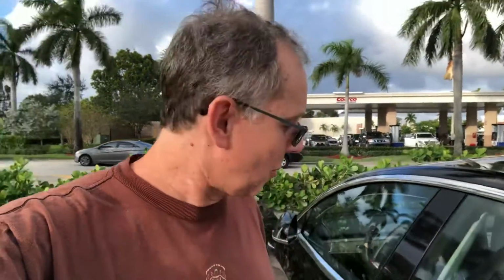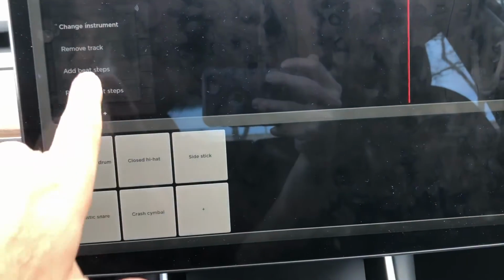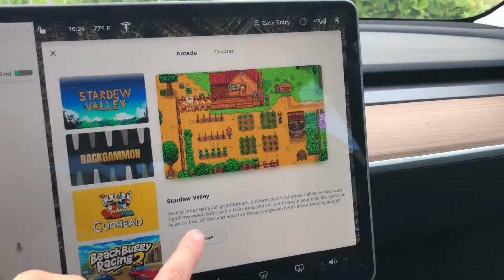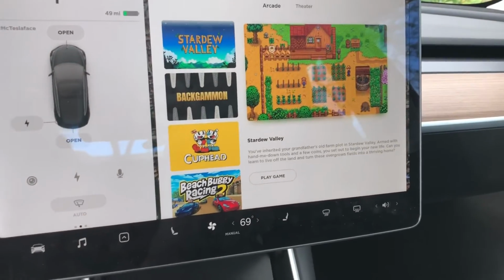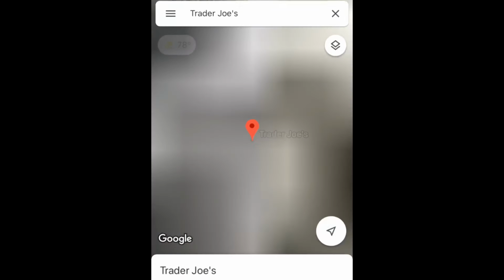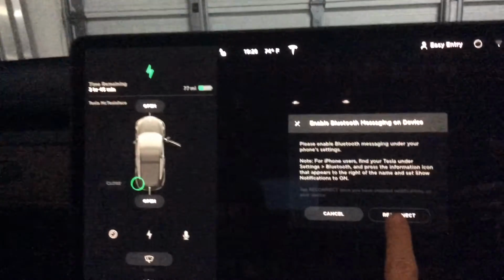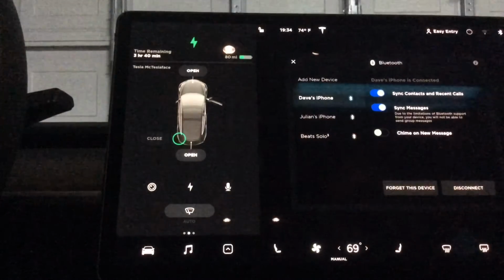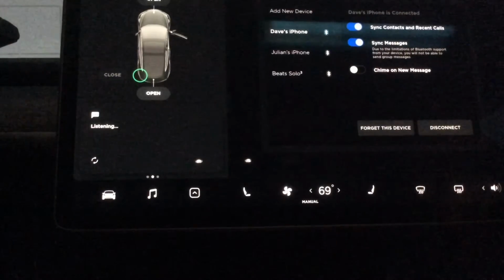Showing the features in the latest software release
I show the text messaging, “try” the new game, show camp mode, and have an undocumented feature.

I also figured out why the visualizations don’t show up. Summary: Old hardware!